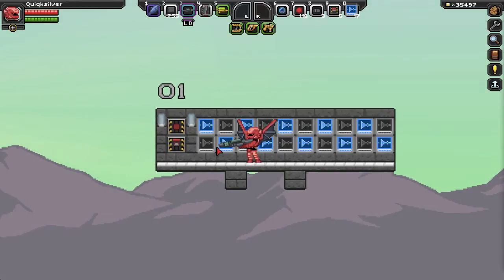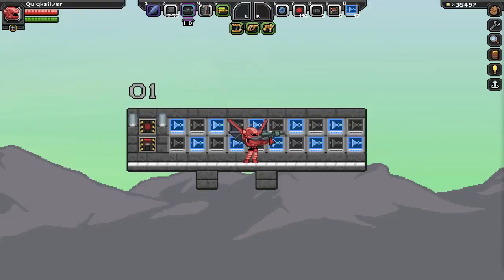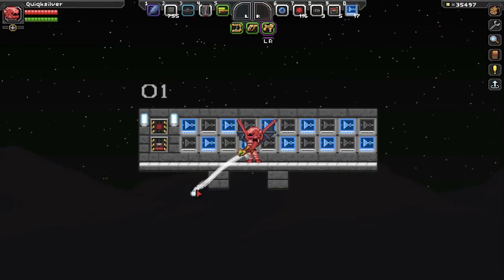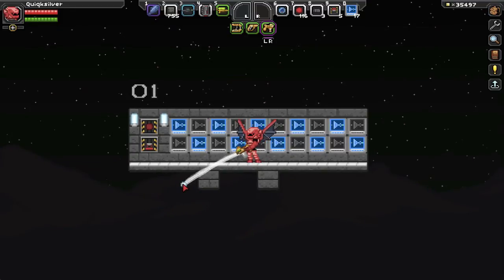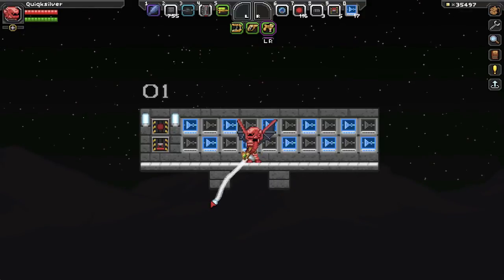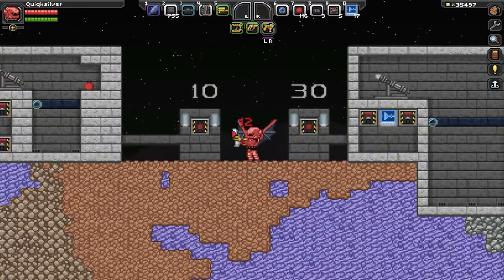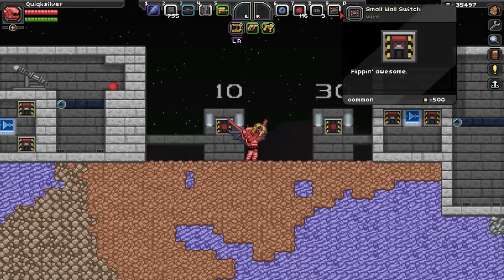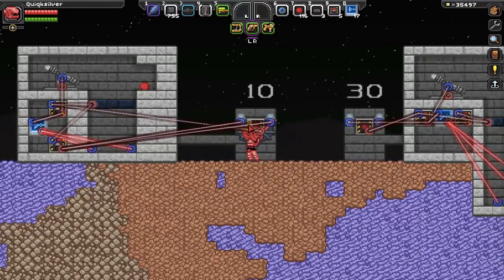Starbound Inventions: Hydroponic Timer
What's up Starbounders! Today I have a new timing system designed for longer time spans ranging from 2 seconds to 2 hours!